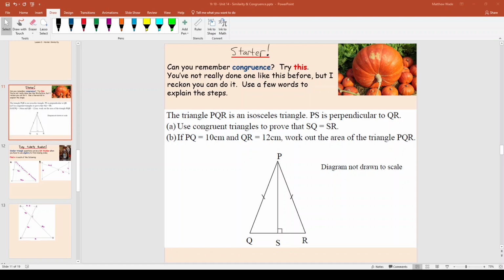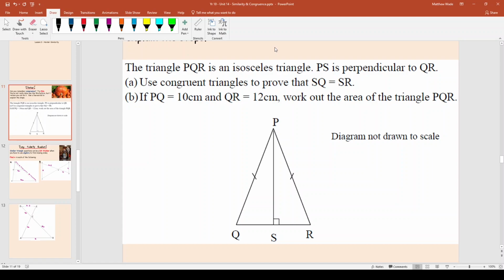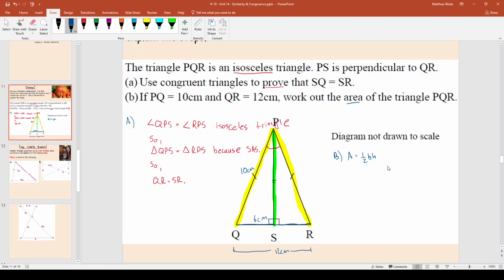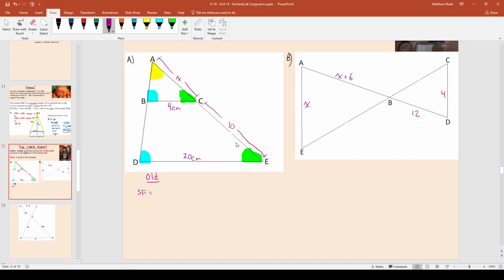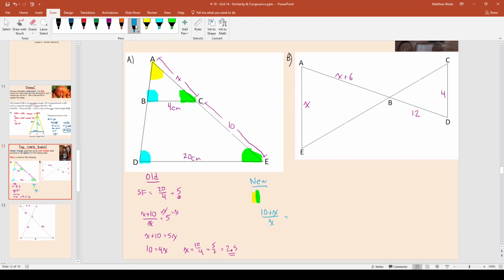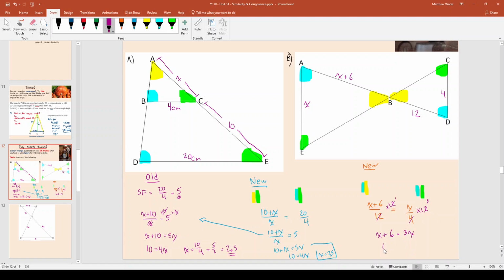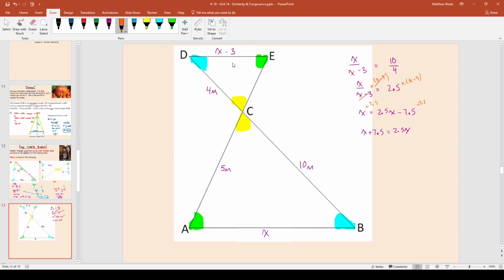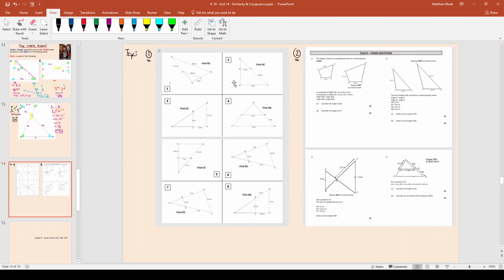Year 10 Maths - Tricky Similarity Questions (Lesson 3)